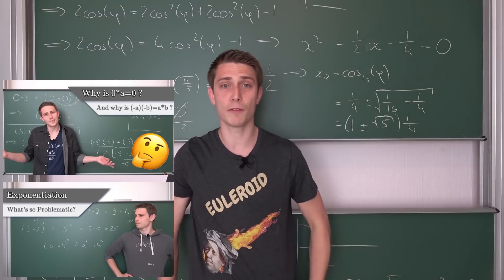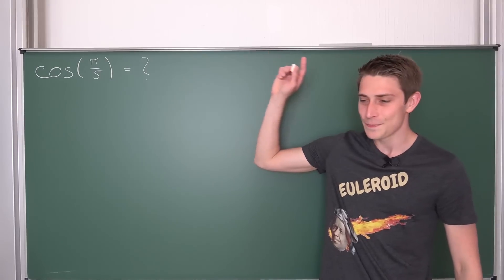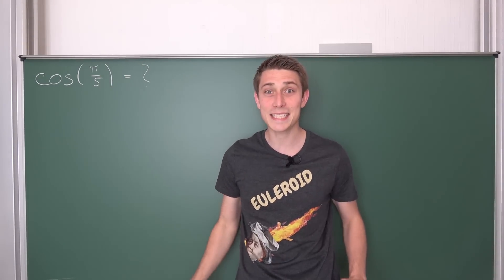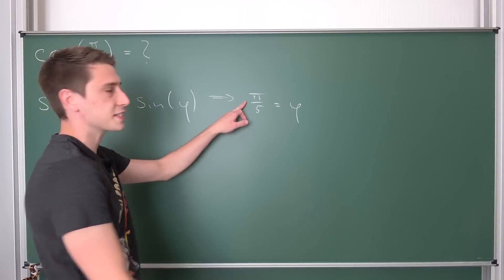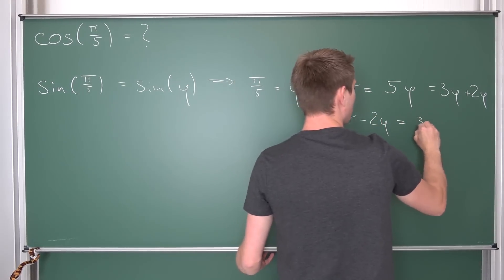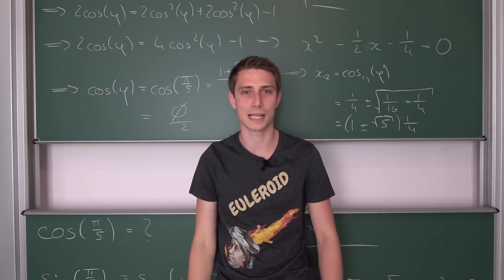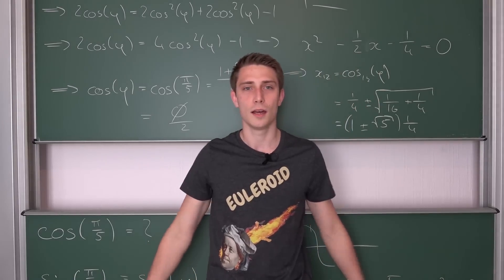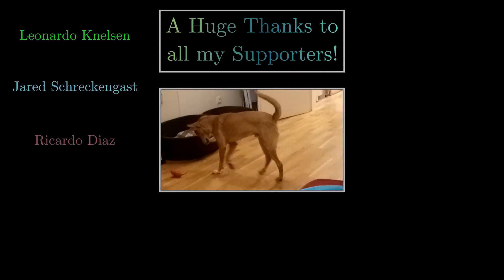A Trig Extravaganza - The Secret Connection Between Cosine and Fibonacci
Help me create more free content! =) @Flammable Maths Two

Today we will derive the value for the cos(pi/5) using trigonometric addition formulae and double angle formulas. It's going to yield the Golden Ratio as a result, which is really fantastic! Enjoy :)

Wanna send me some stuff? lel:

06731 Bitterfeld-Wolfen
Saxony-Anhalt
Germany